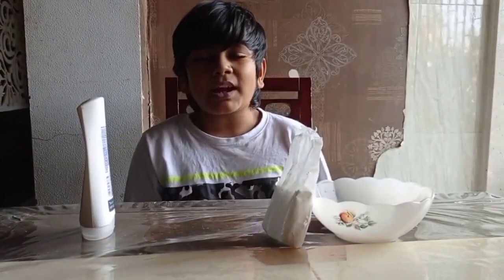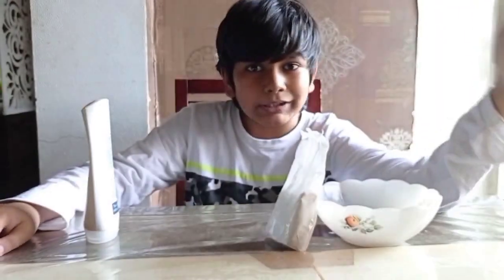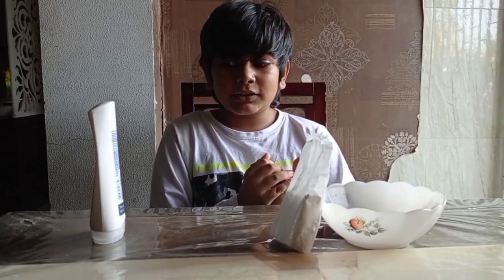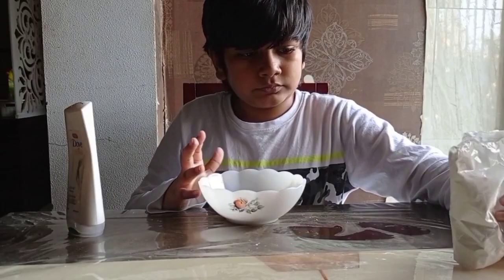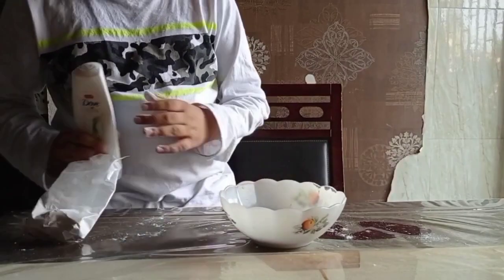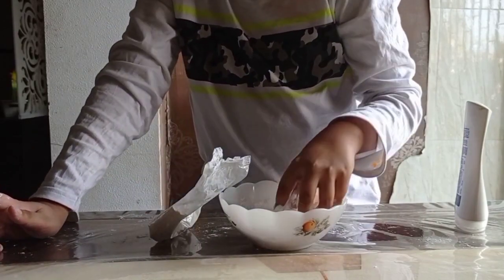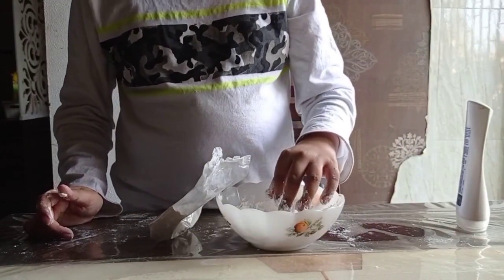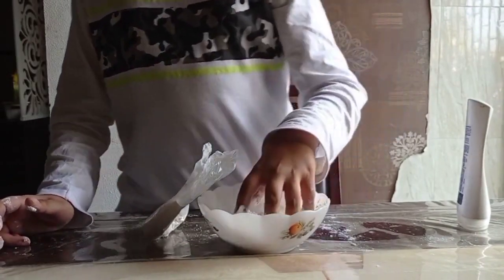Awesome FAKE snow!!! (Christmas special)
Finally Aarav uploaded something!!! This experiment is so COOL (literally)!